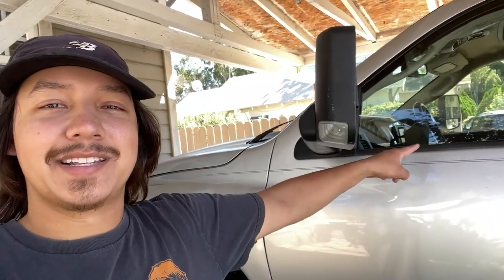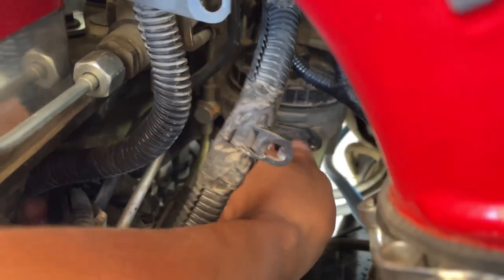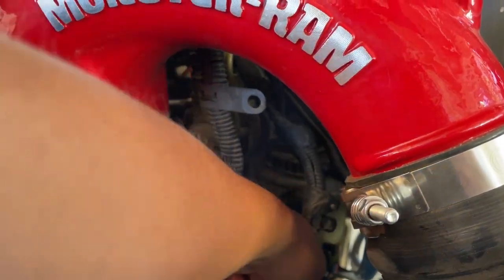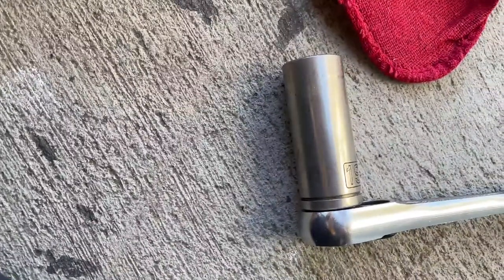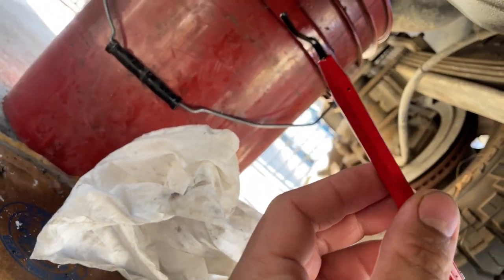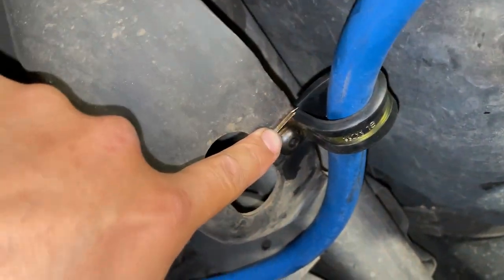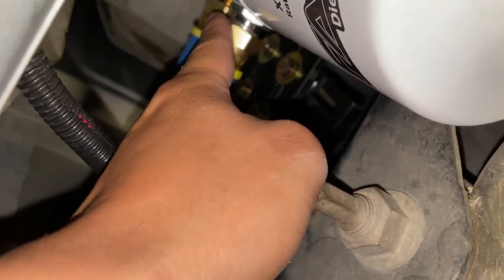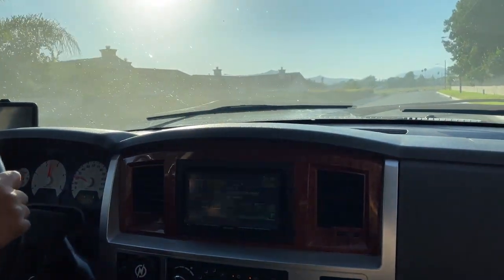FASS Lift Pump install! + Beans sump, and Fleece delete kit!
Our 2007 Dodge Ram 2500 5.9L gets a 165g FASS lift pump, Beans Diesel Sump kit, and Fleece Fuel Filter Delete Kit! This video shows me installing all of these parts. Hope you guys enjoy the video!!
This works with most 3rd gen Dodges common rail systems.